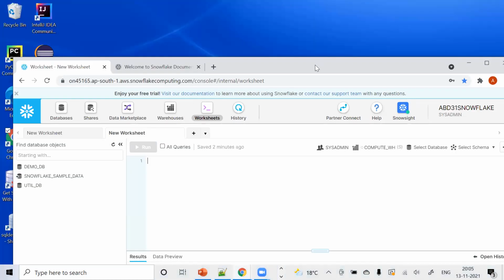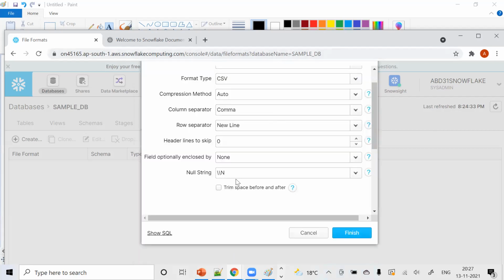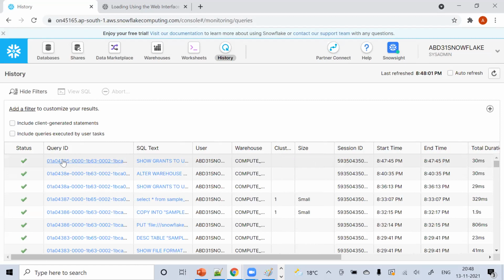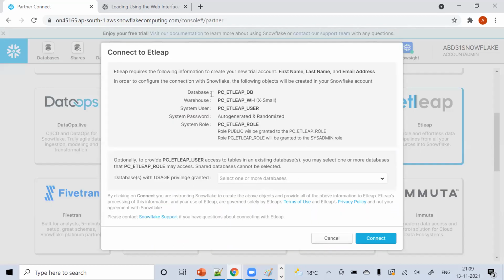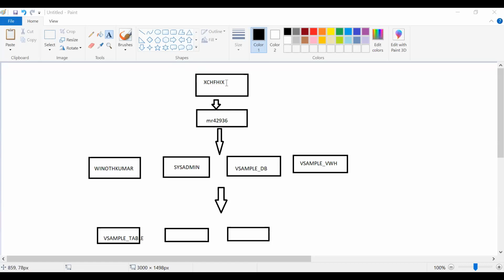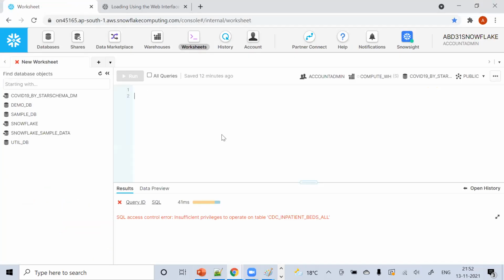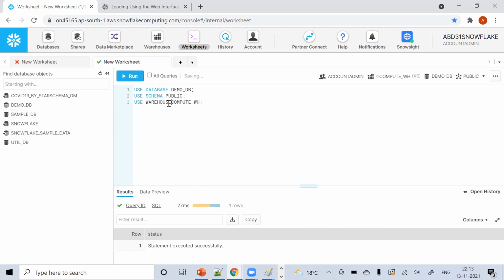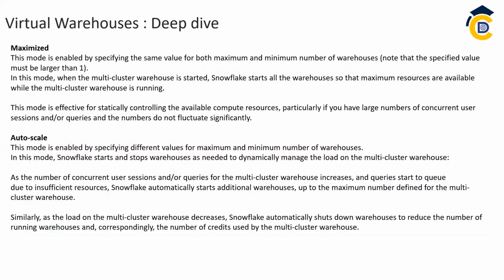Day 7 | Snowflake VWH Deepdive | Zero to Hero